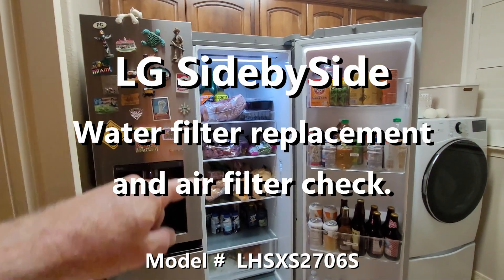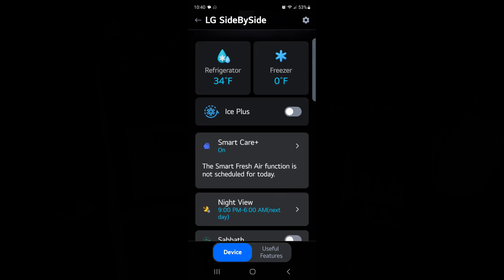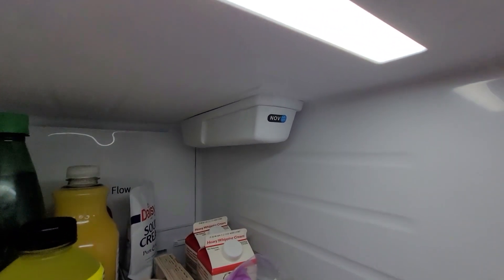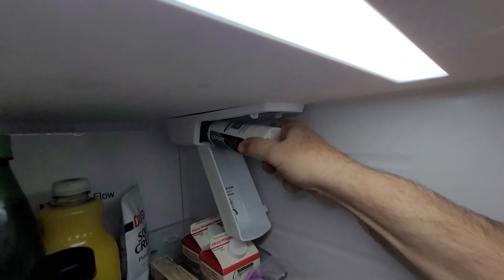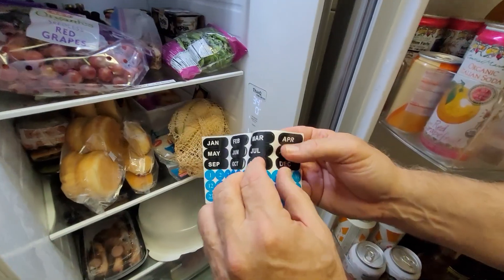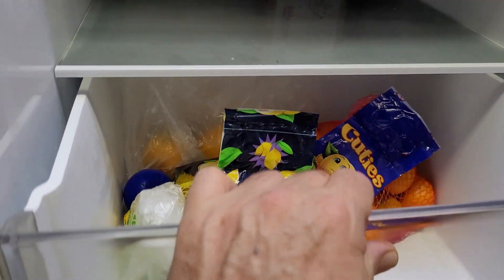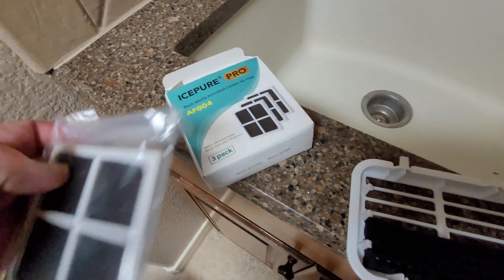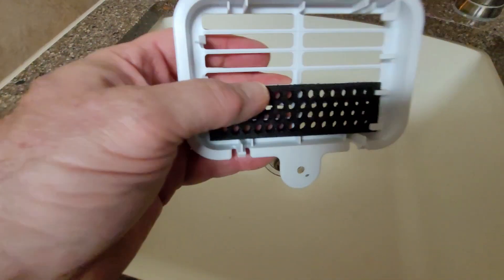Water filter change for LG SideBySide Refrigerator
This is the second water filter change.  Simple enough.  The filters show in video appear to work well.  The manual says to change the filter every six months. I was notified via the App to change at 18 months.  The air filter doesn't get changed but it can be cleaned and reused.